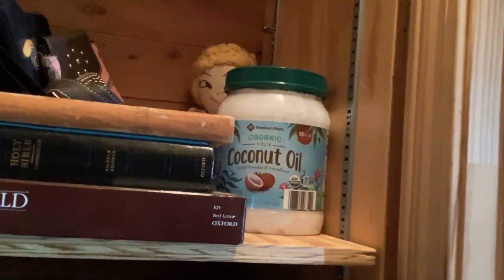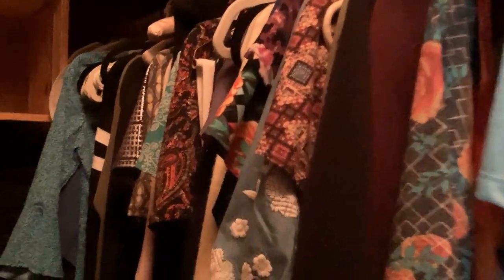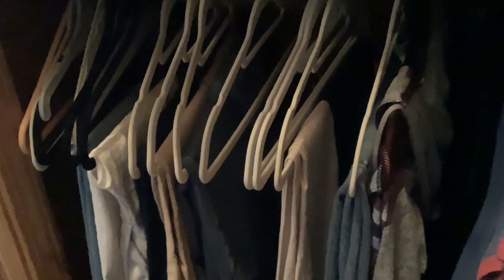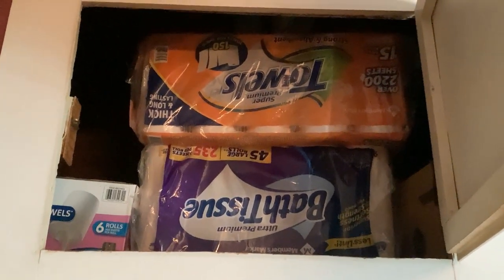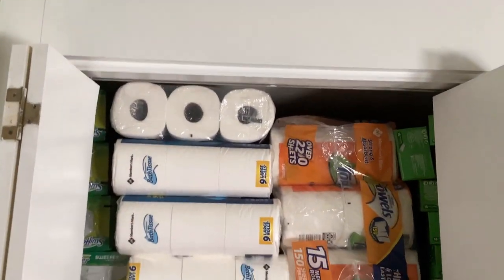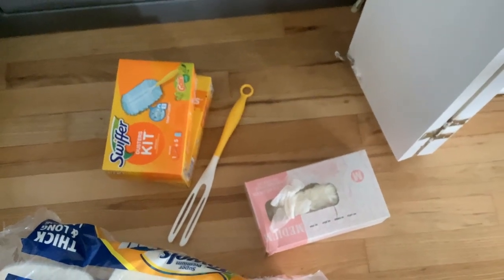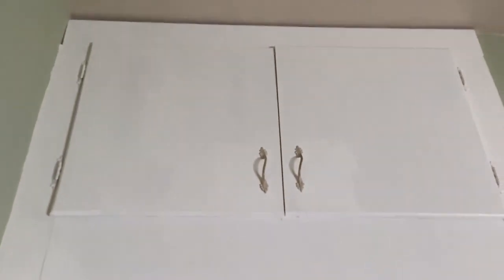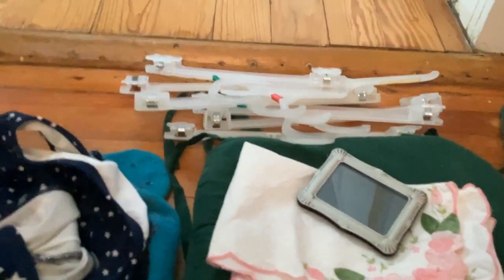We are In the Nooks and Crannies| Making Room for Prepping | Inside my walk in and storage cabinets!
Hey all! In October when I filmed my declutter, I got into my storage spaces to see what I need to pick up at the store. Come inside for a closer look into my prepper storage spaces.